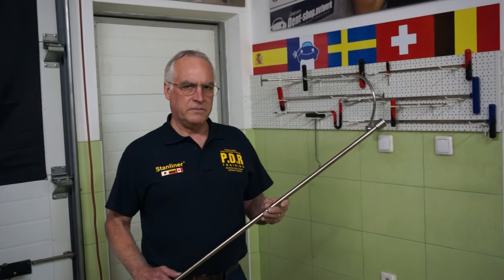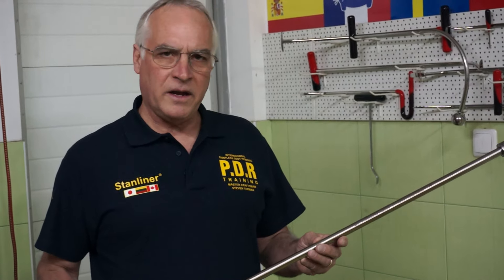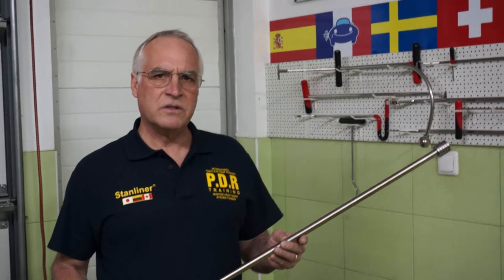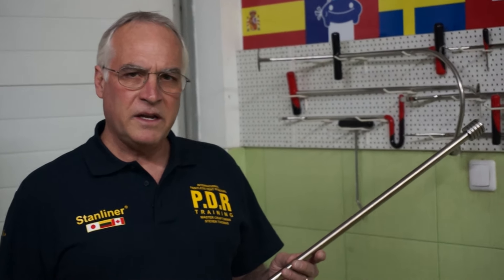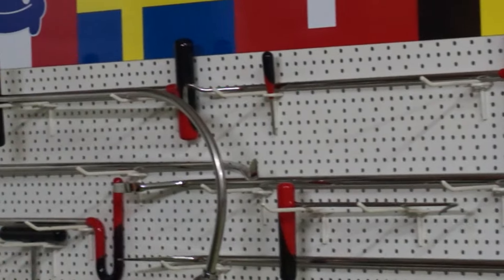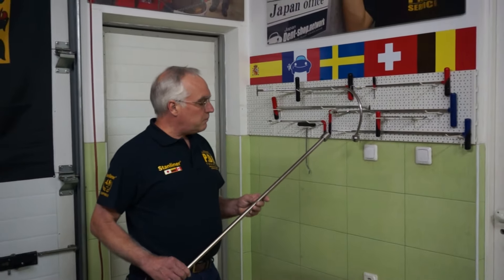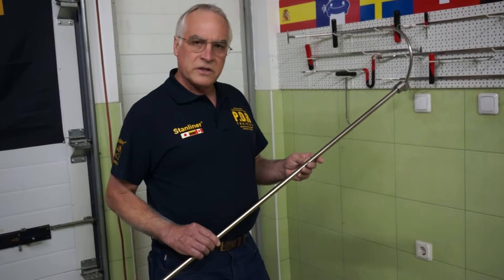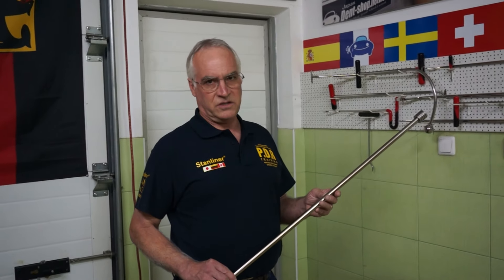Review by PDR technician from USA Steven Thomas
Review by PDR technician from USA Steven Thomas about Stanliner trainings